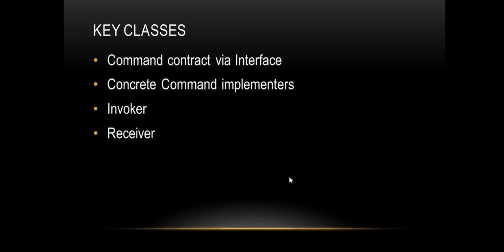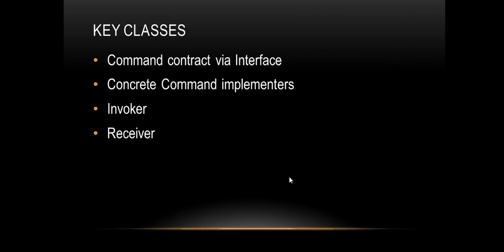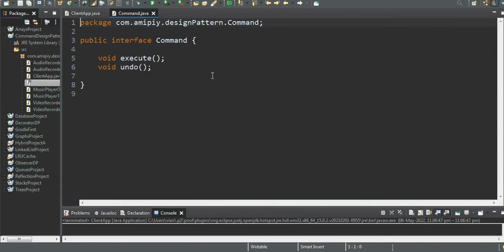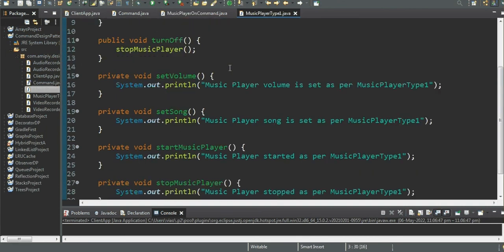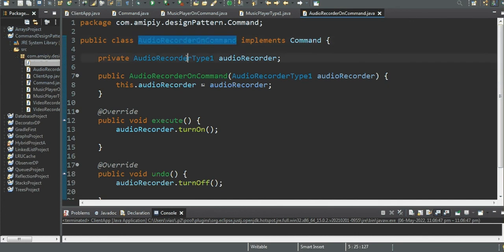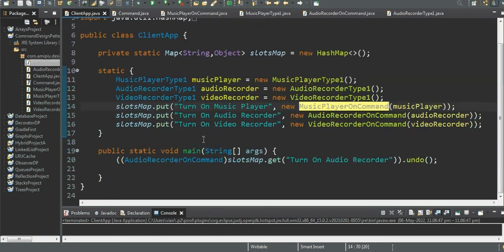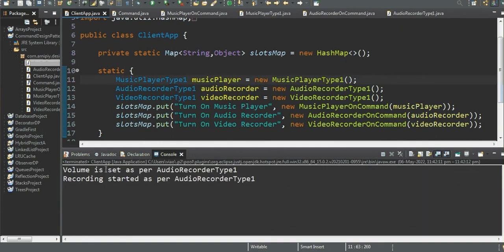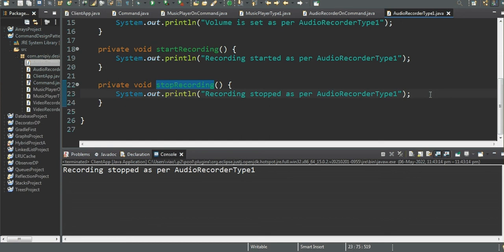Command Design Pattern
Command Design Pattern implementation in Java